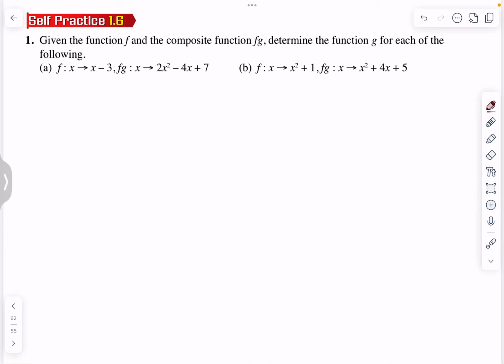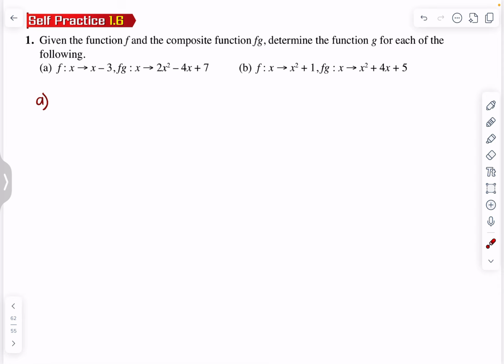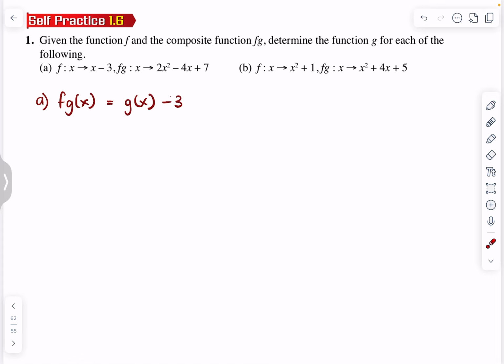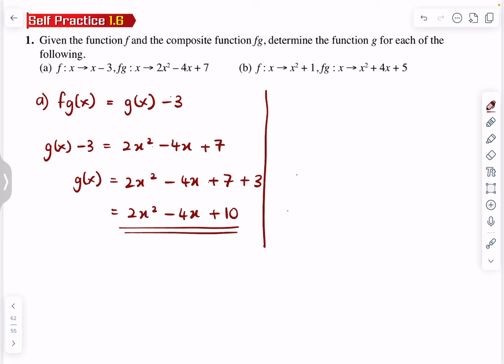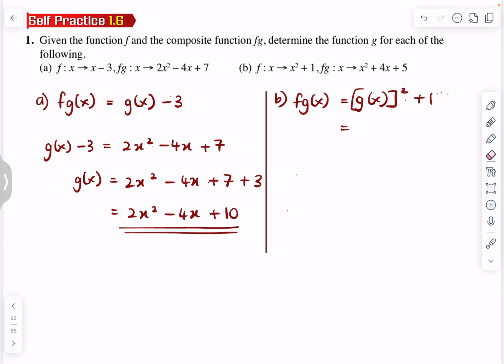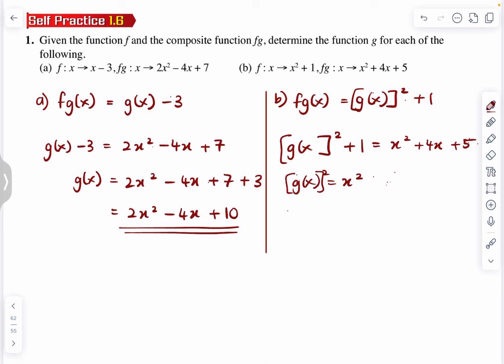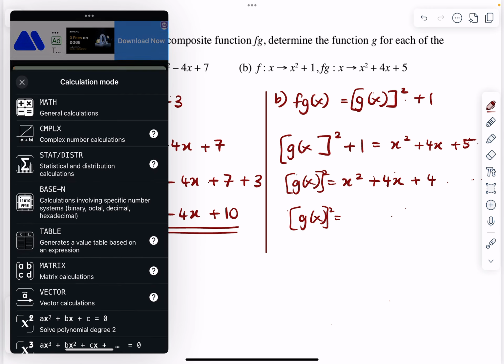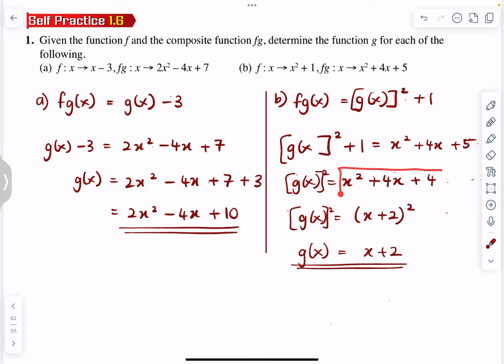Self Practice 1.6 Q1 | Form 4 Add Maths Chapter 1